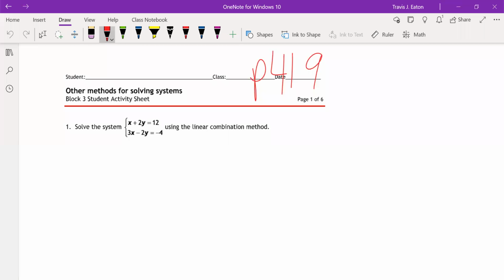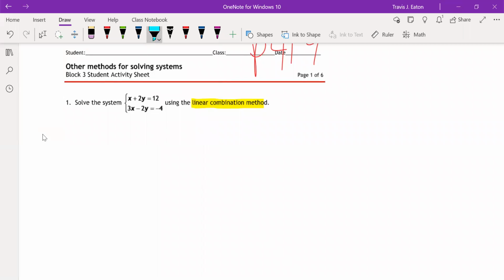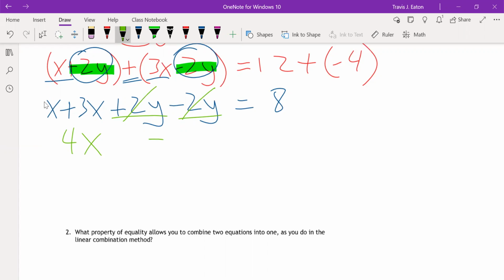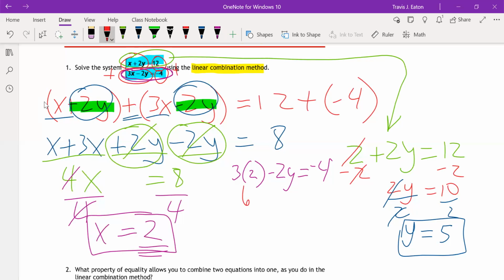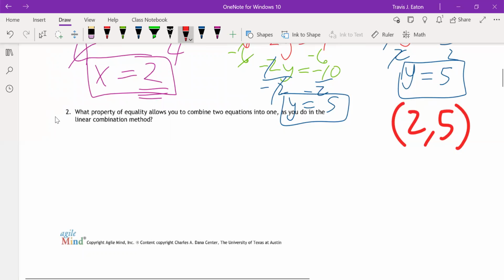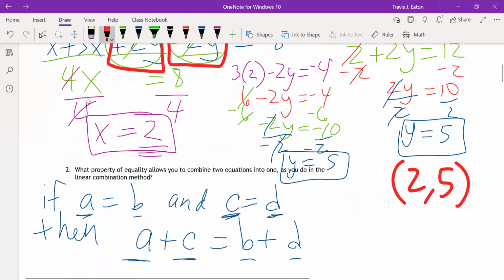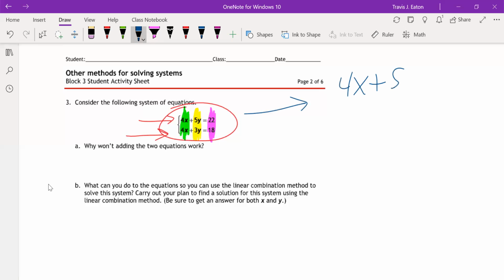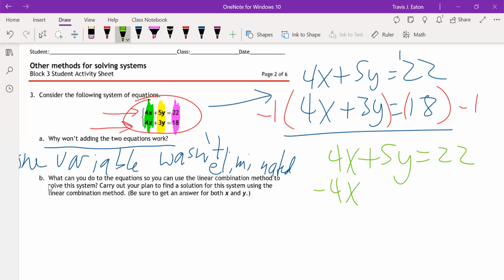Agile Mind G8 T13 (part 1)#1-3